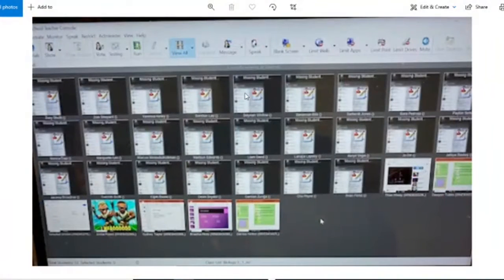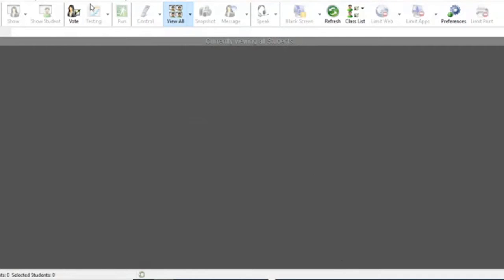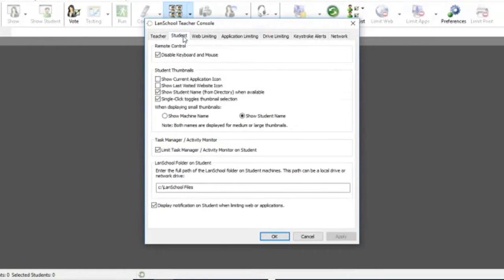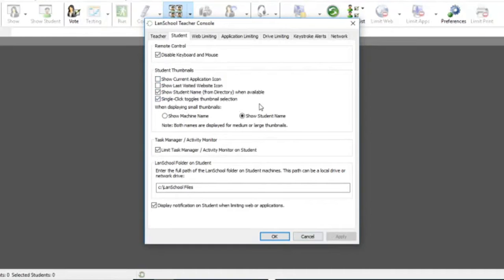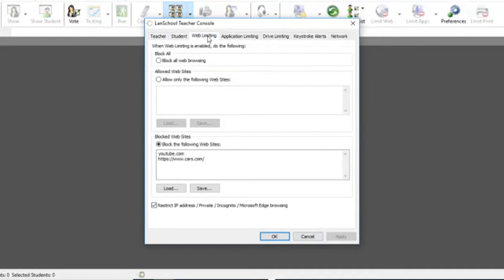inetgratED Tech Talk Live S1E2 High School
Join Rick Herber and Diana Fulton in this integratED Tech Talk Live episode as they cover some of the latest tech updates to come out of Grile’s lower level Technology Department.